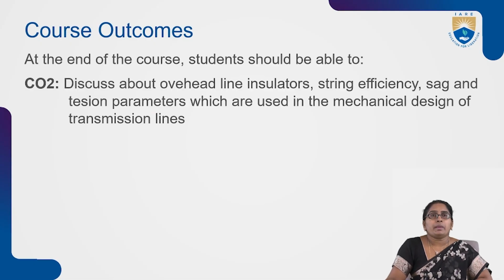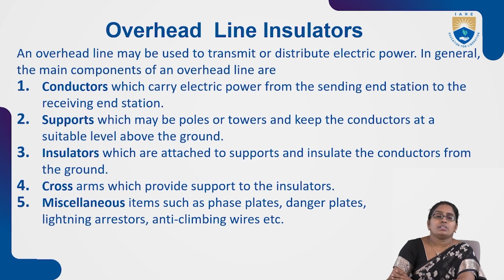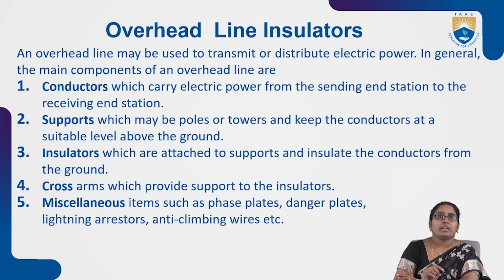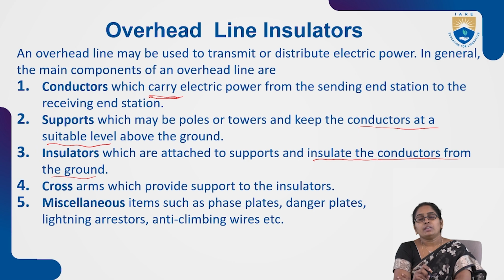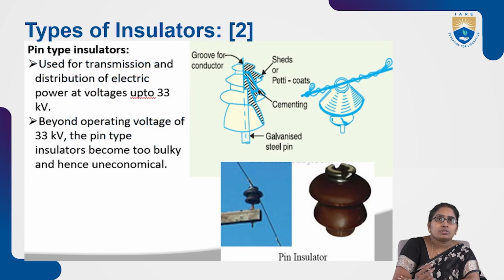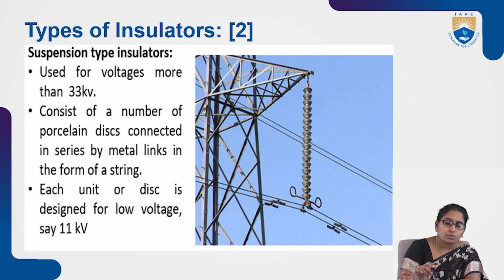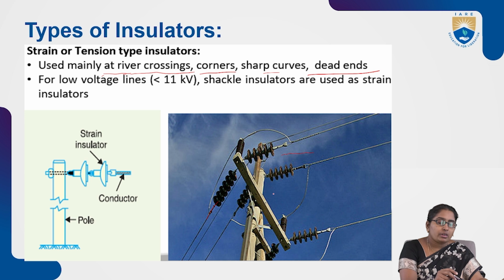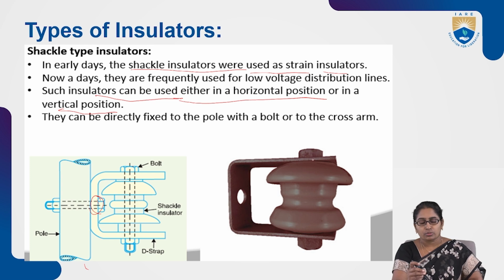Insulators and Types of Insulators by Ms. T Saritha Kumari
Insulators and Types of Insulators by Ms. T Saritha Kumari | IARE

Telangana, India.